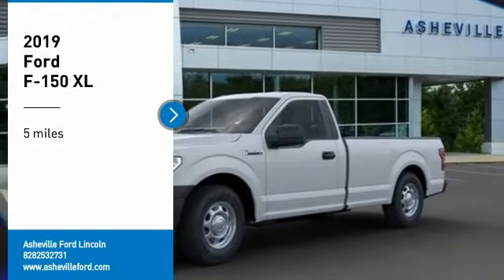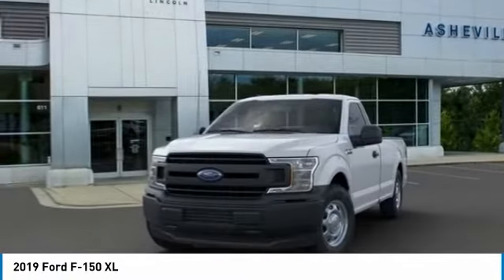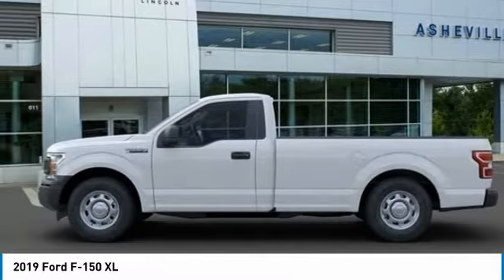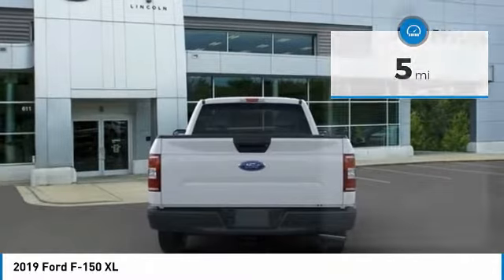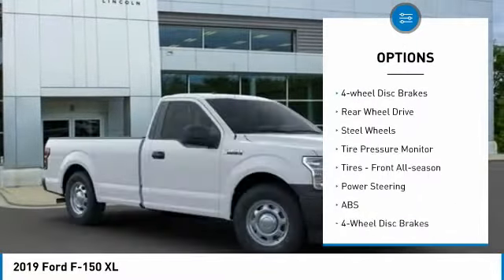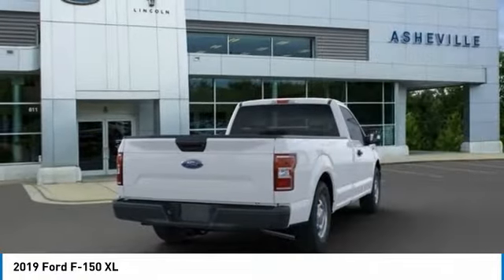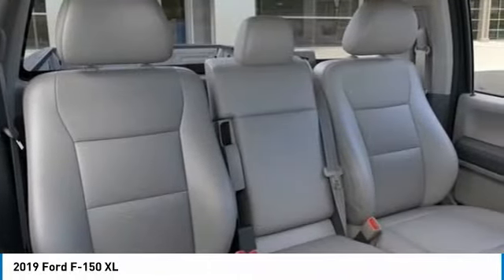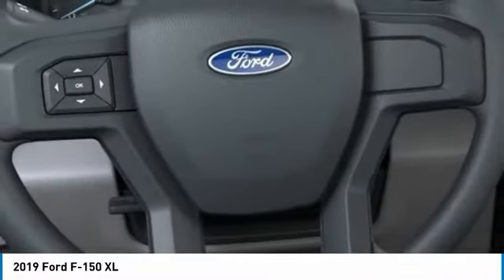2019 Ford F-150 AshevilleFord 2190838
2019 FORD F-150 Asheville, NC
Stock# 2190838

Recent Arrival!

2019 Ford F-150 XL 3.3L V6 Ti-VCT 24V Oxford White